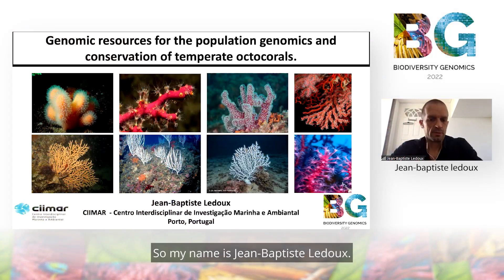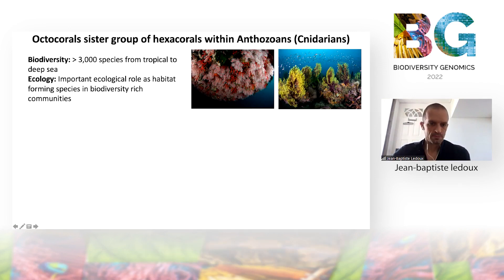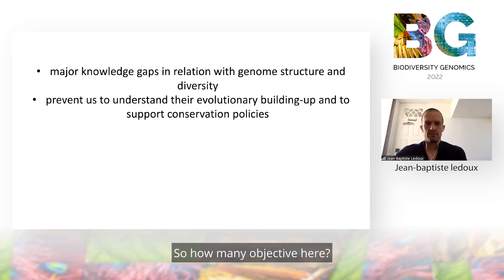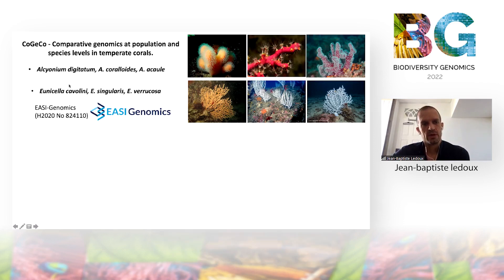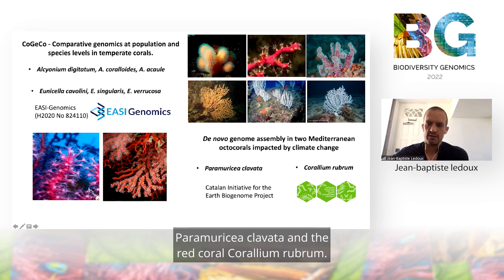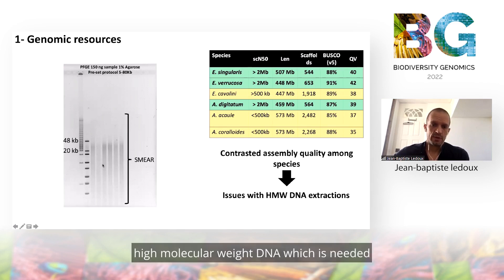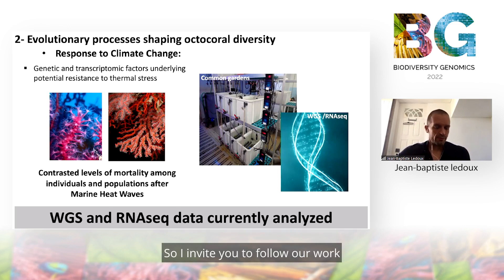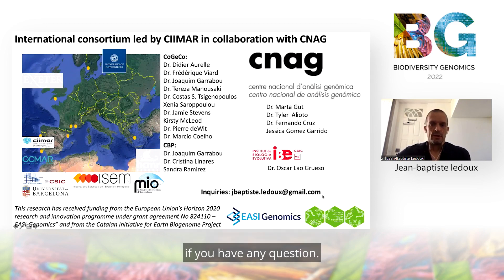Jean-Baptiste Ledoux - Resources for population genomics and conservation of temperate octocorals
Comparative and population genomics had strengthened our understanding of evolutionary processes shaping the diversity of life. Nevertheless, sequencing efforts are not homogeneously distributed across the tree of life and important taxonomic groups, such as octocorals, have not been investigated.

Octocorals are recognized as major biological models for eco-evolutionary studies. Beyond an interesting phylogenetic position as sister taxa of Hexacorallia (hard tropical corals), Octocorallia is a diverse group (more than 3000 sp.) displaying contrasted life history traits and distribution (i.e., tropical to polar seas), which is critically impacted by global change and warming-induced mortalities. Yet, there are still major knowledge gaps in relation with their genome structure and diversity, that prevent us to understand their evolutionary building-up and to support conservation policies. While less than ten genomes (less than 1% of species) are available, intriguing genomic features had been revealed: variable genome sizes, a mitochondrial gene repair, genetic sex determinism and fuzzy species
boundaries.

Here, we will present the on-going effort to develop genomic resources in temperate octocorals. This work, articulated around two main projects, is targeting eight different species found in the European waters belonging to Eunicella (3), Alcyonium (3), Paramuricea (1) and Corallium (1) genus. Our main objectives are to provide: i) annotated genome and transcriptome assemblies and ii) insights into evolutionary processes shaping the intra and inter species diversity. We will expose the progress of the project with emphasize on obtained genome assemblies and preliminary whole-genome re-sequencing results.